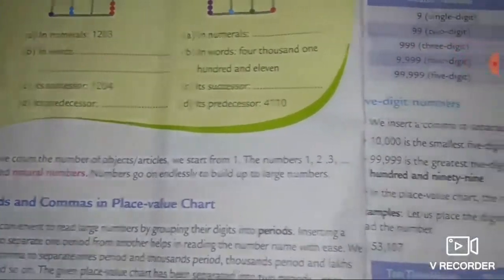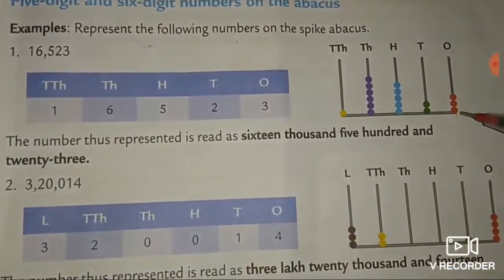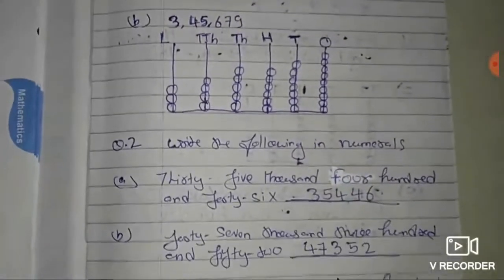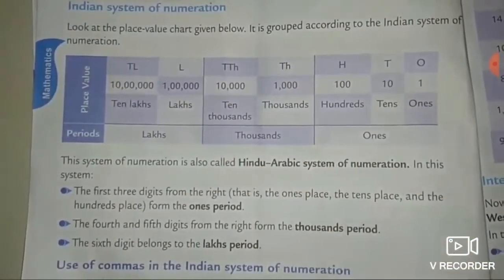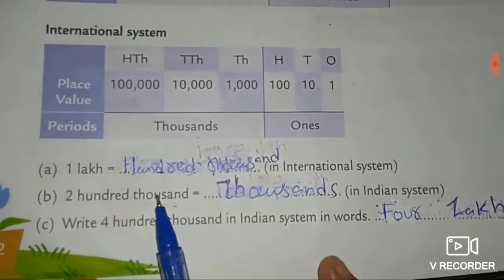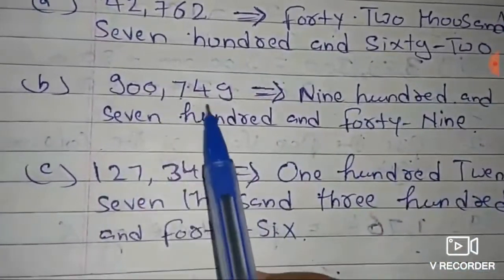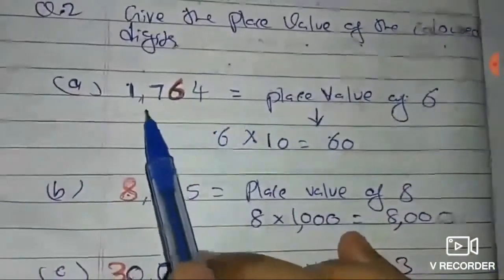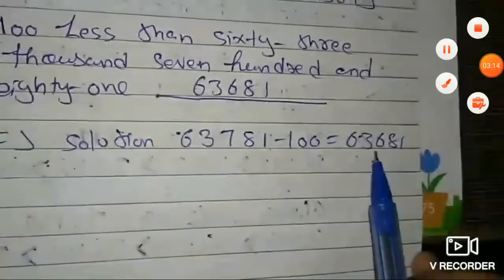Std:-4/ chapter1:-learning large Numbers/ Indian and international system/ place value ( part1)